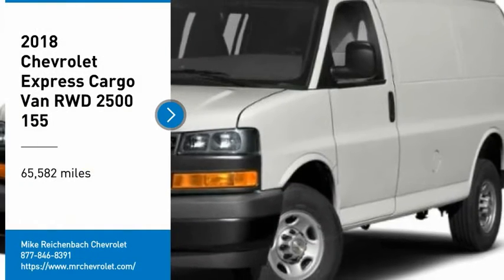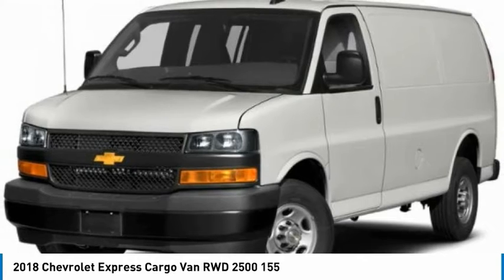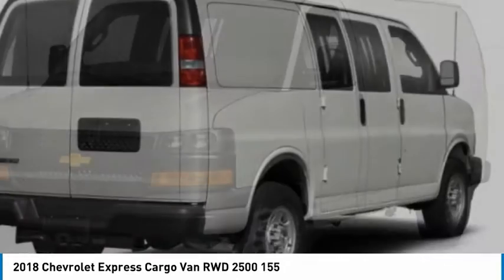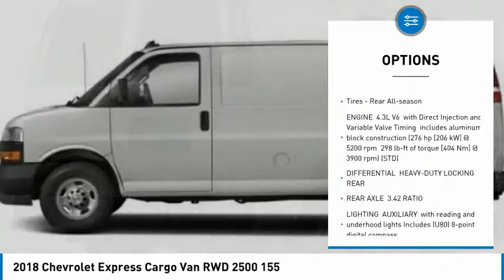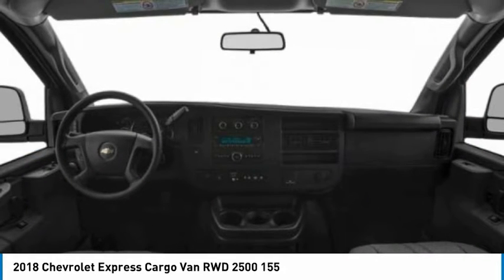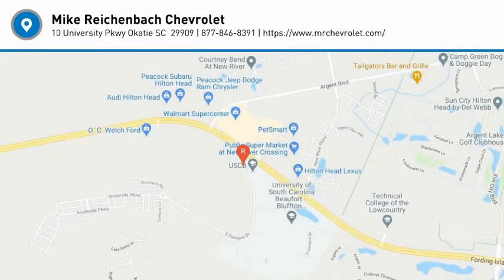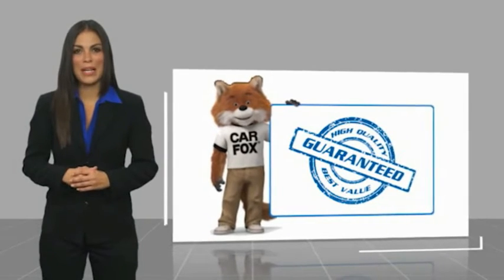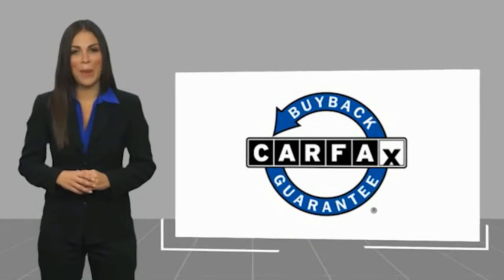2018 Chevrolet Express Cargo Van PC1278190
2018 Chevrolet Express Cargo Van RWD 2500 155

Express Cargo Van trim. WiFi Hotspot, Onboard Communications System, Back-Up Camera, ENGINE, 4.3L V6, TRANSMISSION, 8-SPEED AUTOMATIC, ELEC... DIFFERENTIAL, HEAVY-DUTY LOCKING REAR... AUDIO SYSTEM, AM/FM STEREO WITH MP3 P...KEY FEATURES INCLUDEBack-Up Camera, Onboard Communications System, WiFi Hotspot. Chevrolet Express Cargo Van with SUMMIT WHITE exterior and MEDIUM PEWTER interior features a V6 Cylinder Engine with 276 HP at 5200 RPM*.OPTION PACKAGESDIFFERENTIAL, HEAVY-DUTY LOCKING REAR, ENGINE, 4.3L V6 with Direct Injection and Variable Valve Timing, includes aluminum block construction (276 hp [206 kW] @ 5200 rpm, 298 lb-ft of torque [404 Nm] @ 3900 rpm) (STD), TRANSMISSION, 8-SPEED AUTOMATIC, ELECTRONICALLY CONTROLLED with overdrive and tow/haul mode, includes Cruise Grade Braking and Powertrain Grade Braking (STD), AUDIO SYSTEM, AM/FM STEREO WITH MP3 PLAYER seek-and-scan, digital clock, TheftLock, random select, auxiliary jack and 2 front door speakers (STD).OUR OFFERINGSAt Mike Reichenbach Chevrolet, we can take care of all your Chevy needs, from finding the car that's right for you to keeping that car in excellent shape. We have an extensive inventory of new and used vehicles, along with a top-notch service center and a helpful and knowledgeable staff who are always happy to assist.Horsepower calculations based on trim engine configuration. Please confirm the accuracy of the included equipment by calling us prior to purchase.